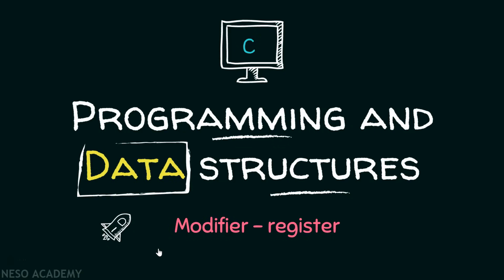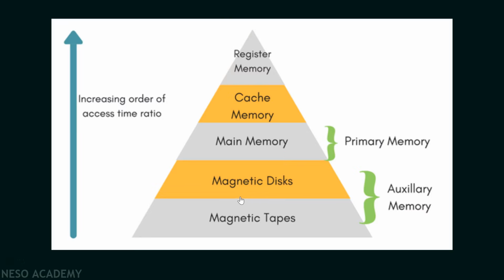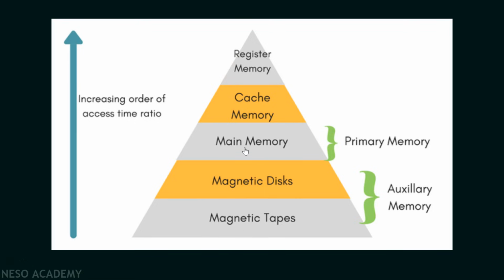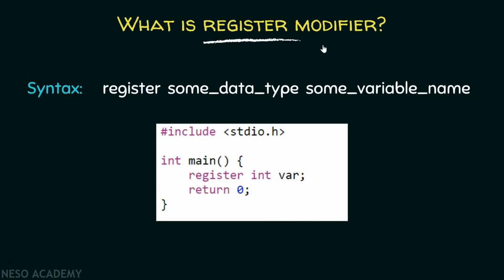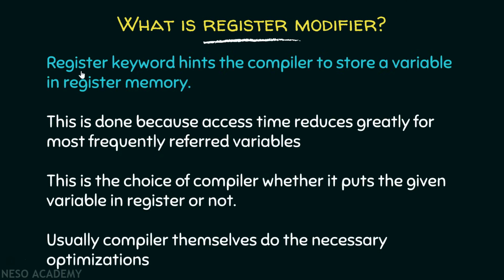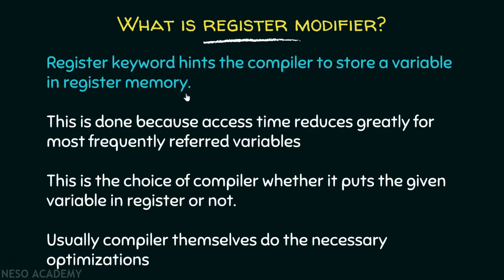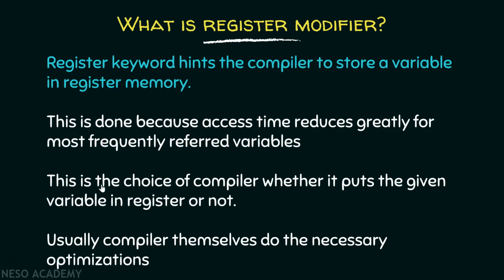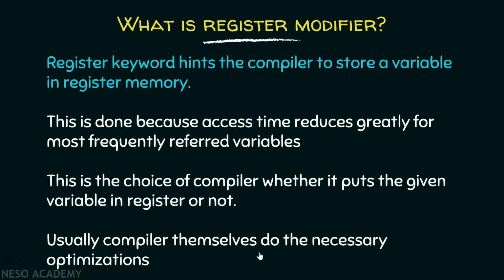Variable Modifiers − Register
Programming & Data Structures: Register variable modifier in C programming.
Topics discussed:
1. Memory hierarchy.
2. Register modifier.
3. Example of register modifier.
4. Use of register modifier.